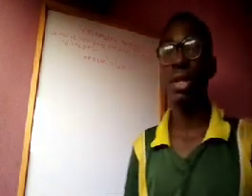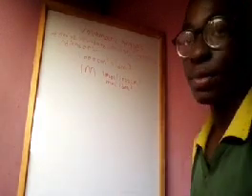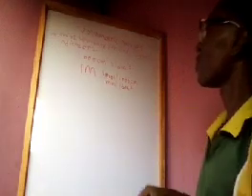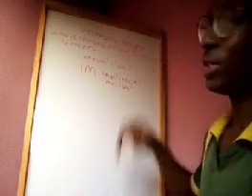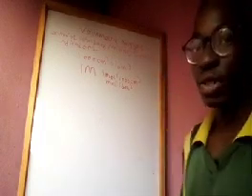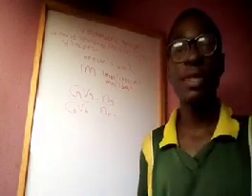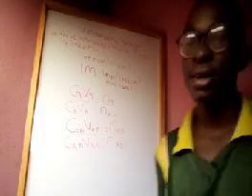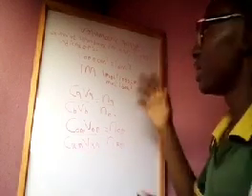CRASH CHEMISTRY; EP 13: Volumetric Analyses